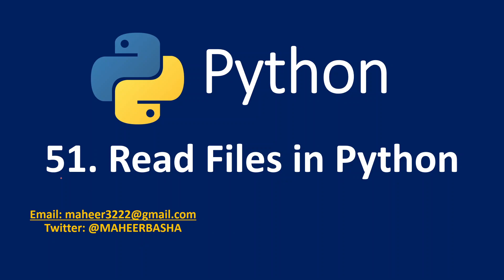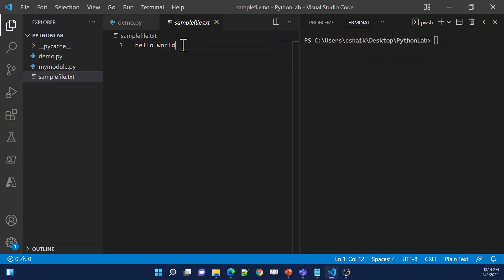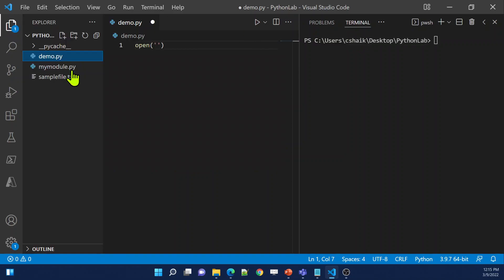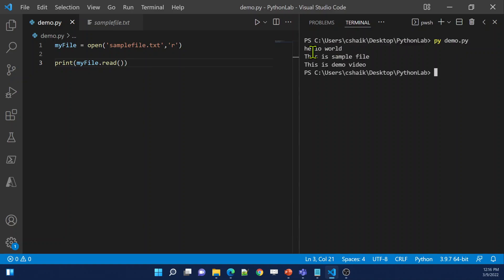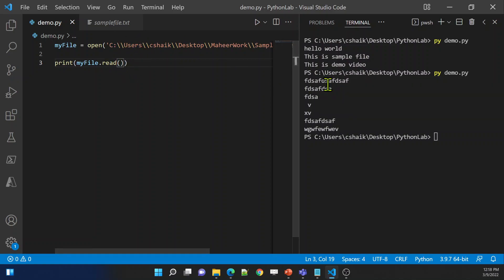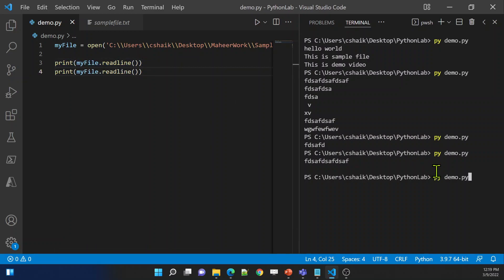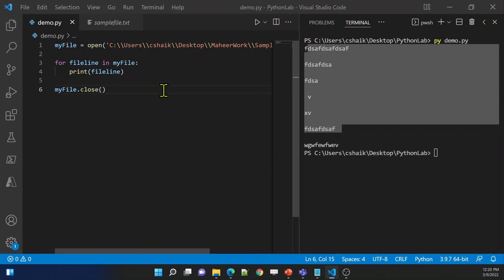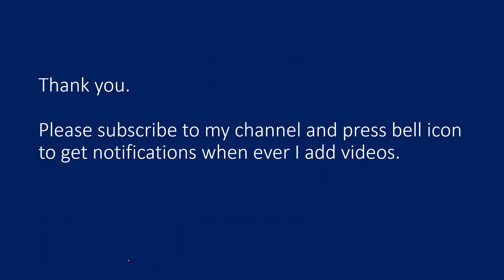51. Read Files in Python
In this video, I discussed about how to read files in python.